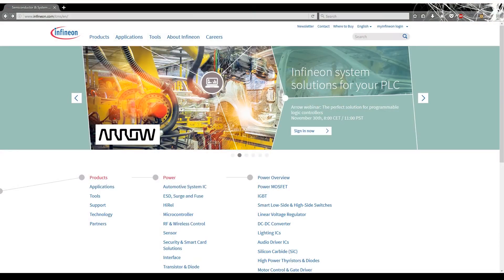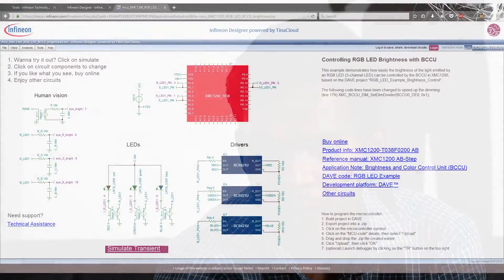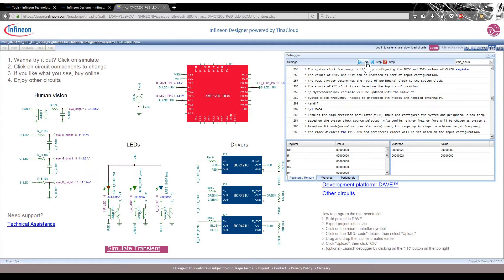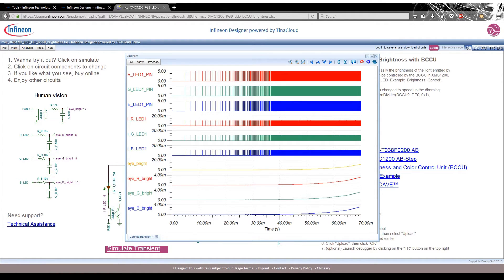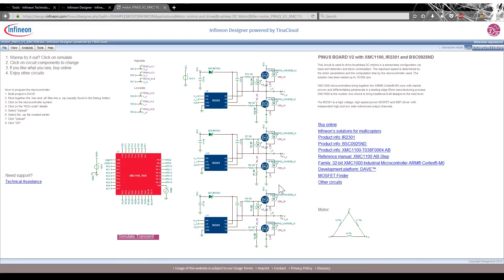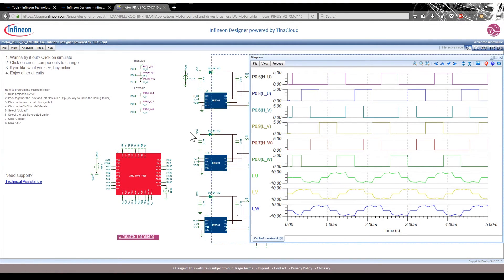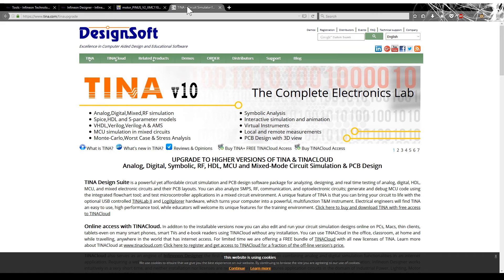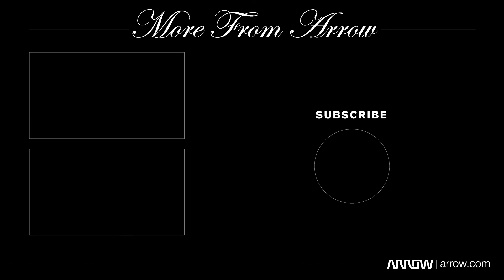Infineon Designer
Infineon has designed a tool that enables engineers to test their digital and analog designs without picking up a soldering iron.  Save time and money with Infineon Designer.